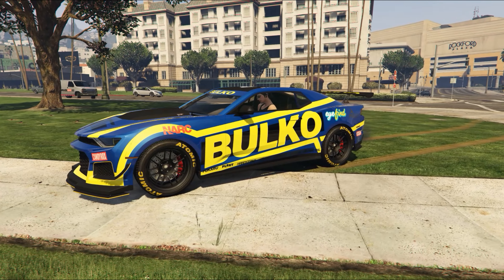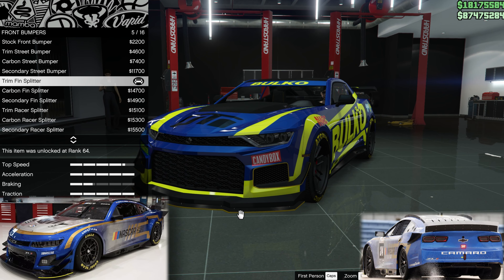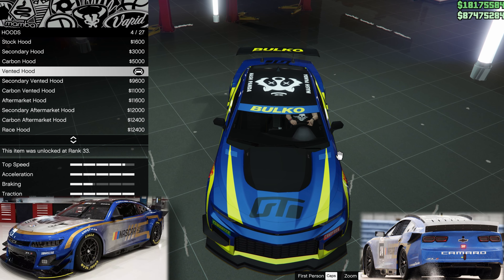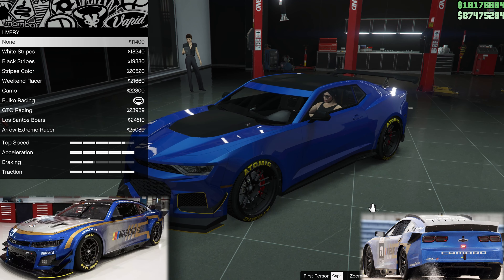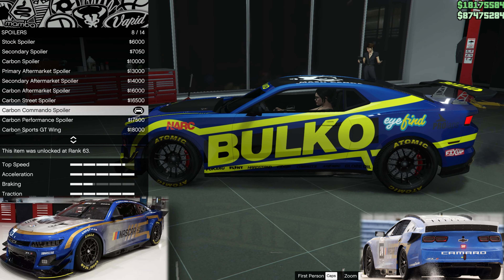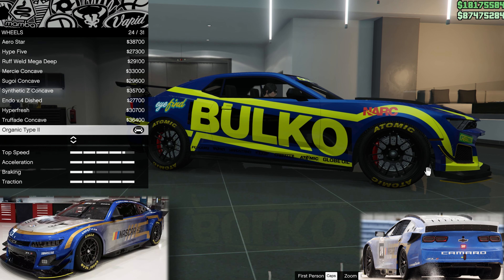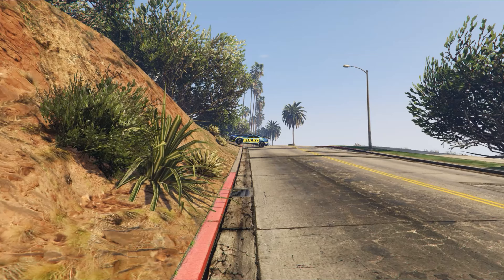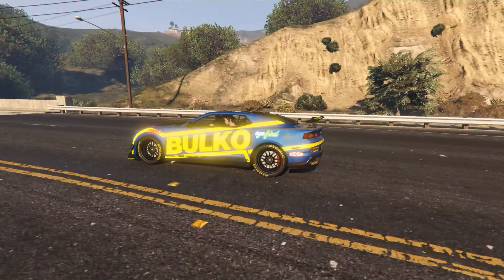Let's Build The NASCAR Garage 56 Camaro Le Mans Car On Your Vigero ZX In GTA Online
The Garage 56 slot at Le Mans usually has something interesting in it. Last year, it was a Camaro NASCAR but adapted for the 24 hours endurance race and driven by some famous drivers. Let'as build it in GTA!